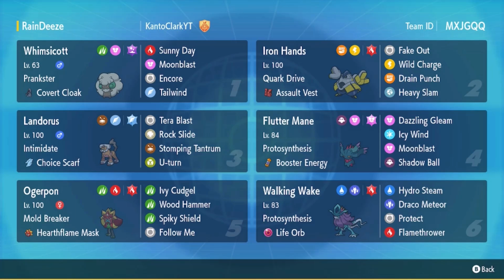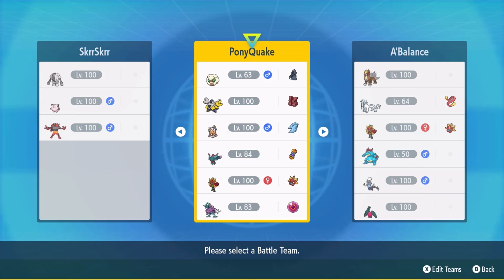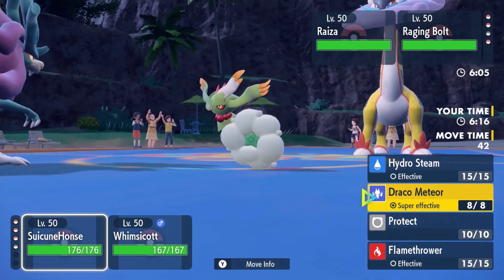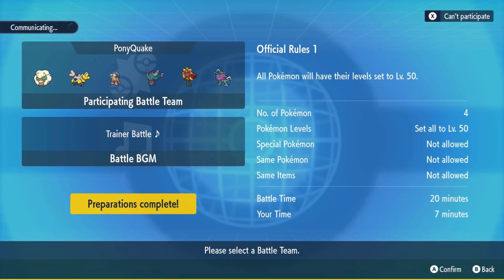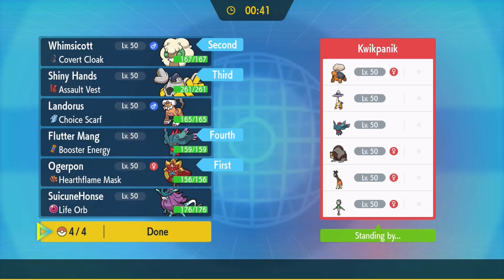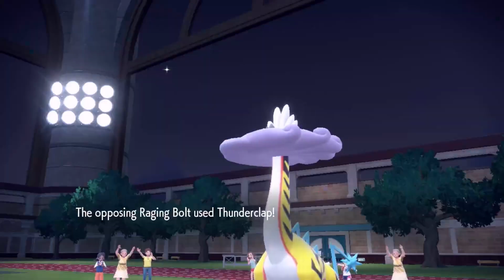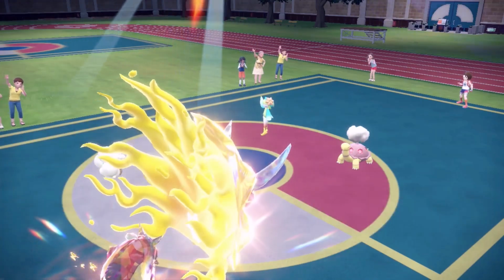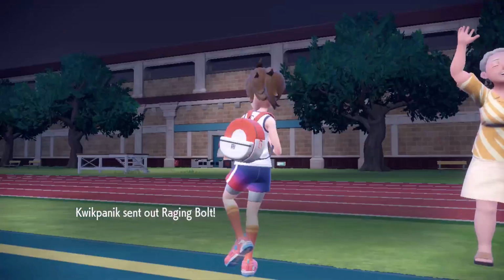This is Why Flowcharting in Pokemon is Important! | Scarlet and Violet VGC 2024 Regulation F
What's up ya'll? Today we are showing a best of 3 set with my walking wake team while we finish making our next set of rental codes! This set shows why it is important to know how to flowchart a rough matchup, since LilliKoal is so scary! Enjoy.

Shoutouts to our first members, Vince and Gilang!

Team Overview (00:00)
Match 1 (03:48)
Match 2 (12:03)
Match 3 (21:38)